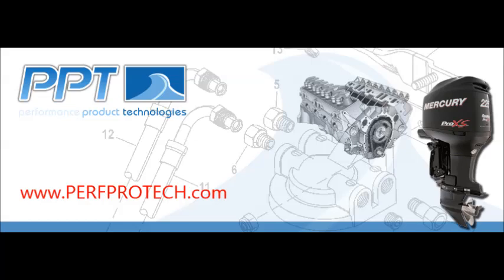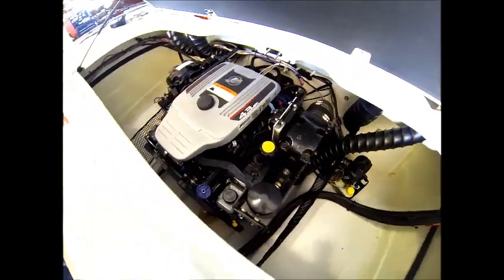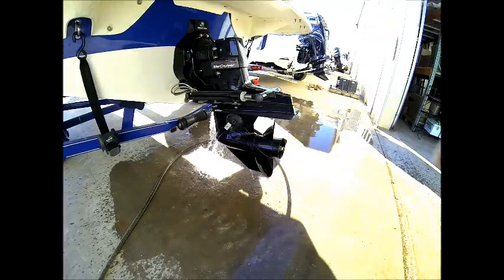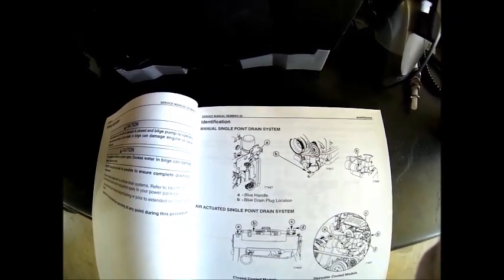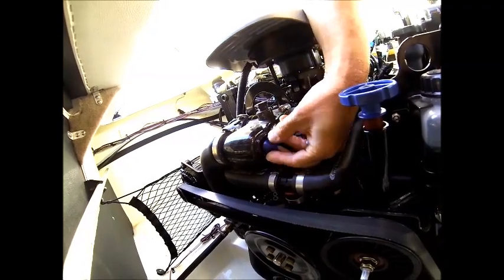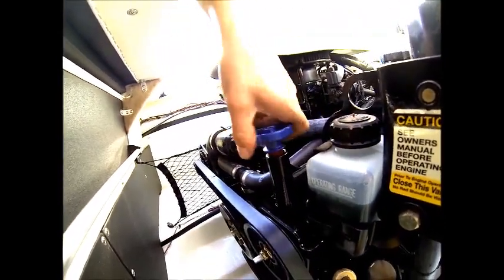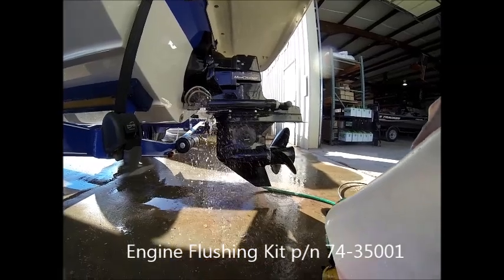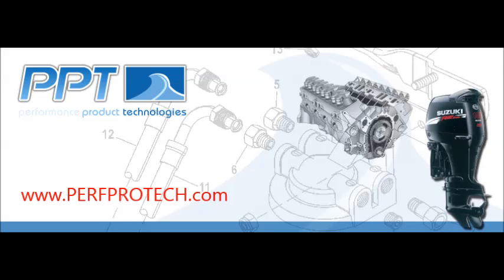How to Freeze Protect a Mercruiser 4.3L MPI V6 Alpha Sterndrive Engine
Normal Boat Winterization includes changing the Engine Oil, Gear Lube, Fogging the Engine among the normal engine draining. However in certain cases customers request simply freeze protecting the engine for winter storage. This video outlines the steps required to Freeze Protect a Mercruiser 4.3L MPI Alpha Sterndrive Marine engine while preparing the fuel system for winter storage.

Video Timeline
Engine Model Identification - 0:10 - 0:40
Stabilizing the Fuel System - 0:41 - 0:55
Running the Engine Until the Thermostat Opens - 0:56 - 1:33
Drain the Engine & Exhaust - 1:34 - 2:47
Run the Engine on Propylene Glycol - 2:48 - 3:42